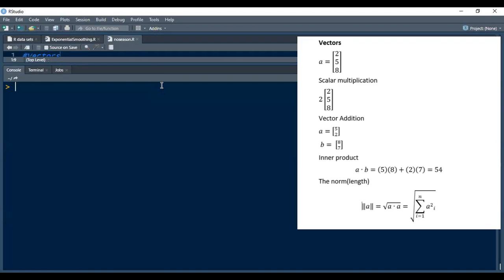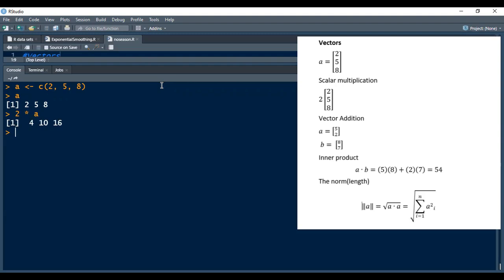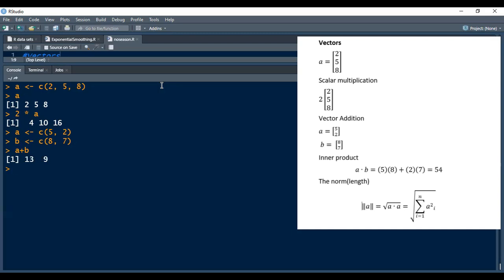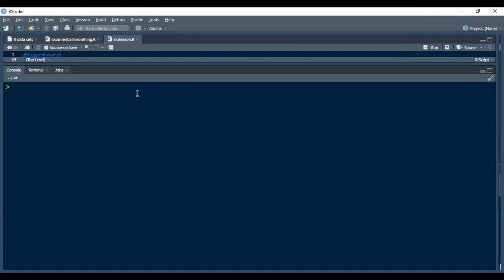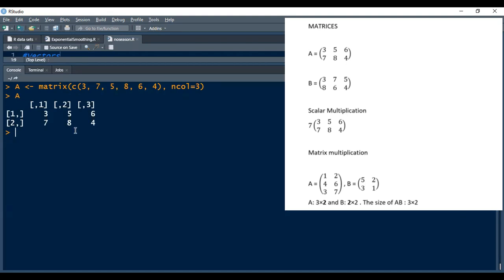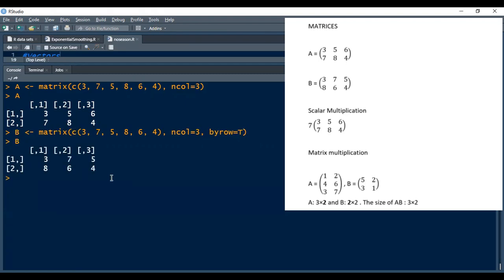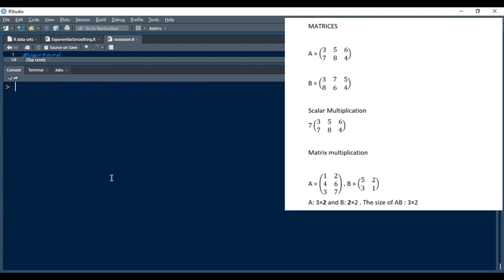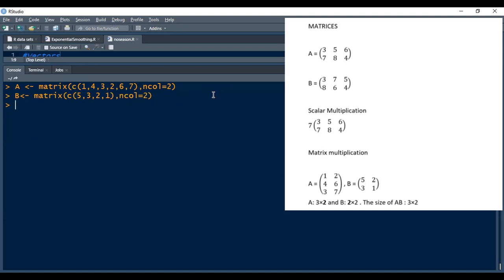Vectors and Matrices with R programming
I'm new to YouTube.

This video is simply about the use of R programming to name vectors and matrices.
Also shows the use of R to perform 3X2 matrix multiplication.